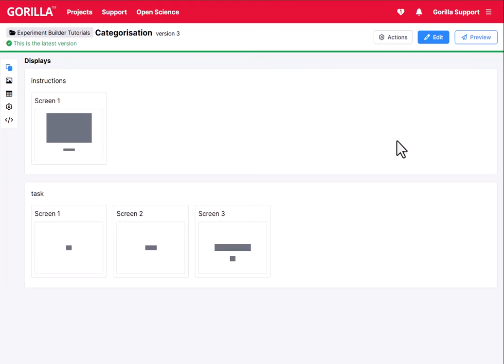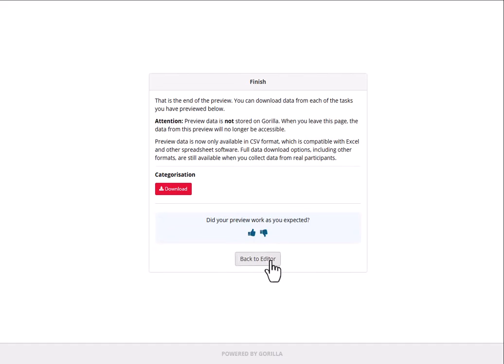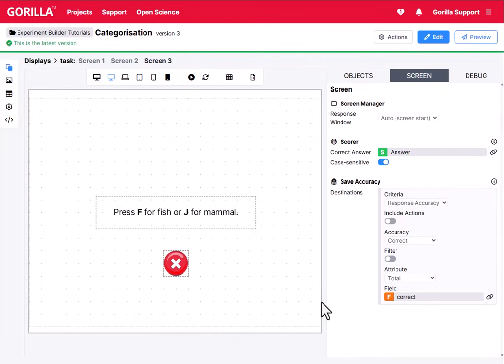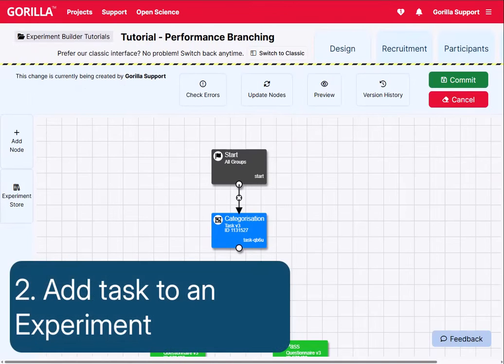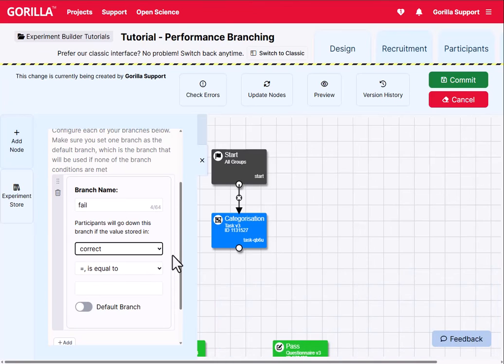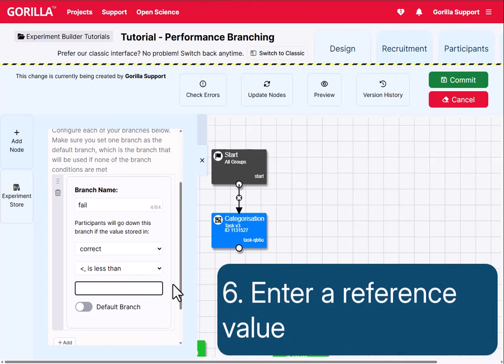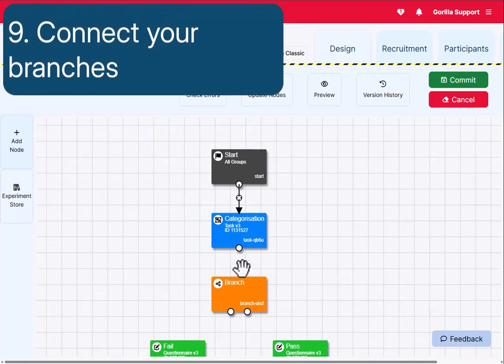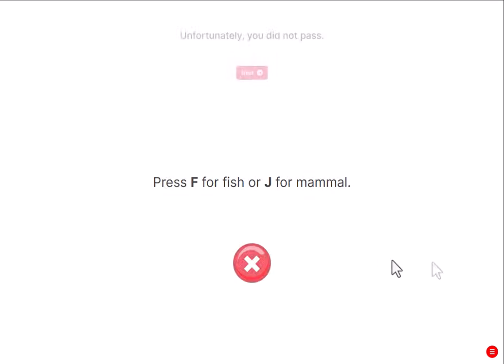Gorilla.sc - Tutorial: Performance Branching (Archived)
Learn how to send participants down different paths in your experiment based on their score in a task.